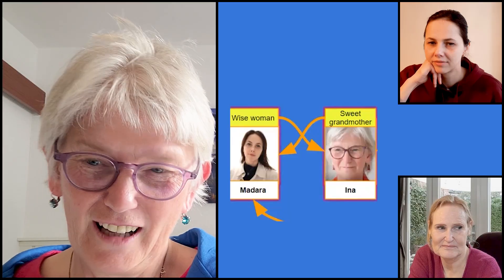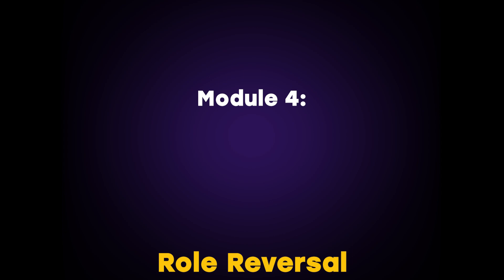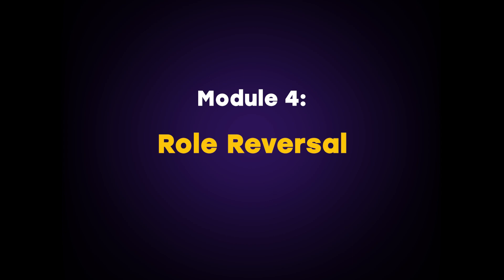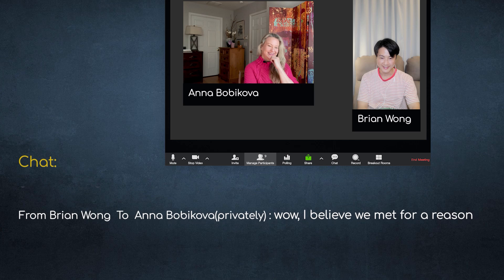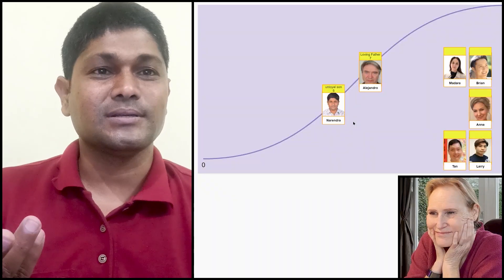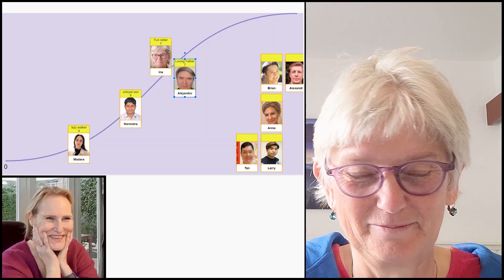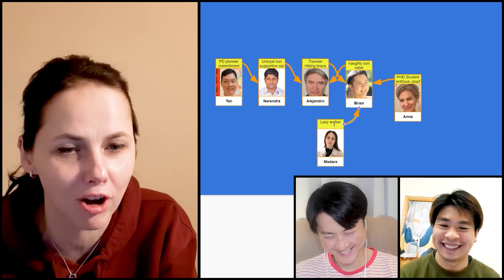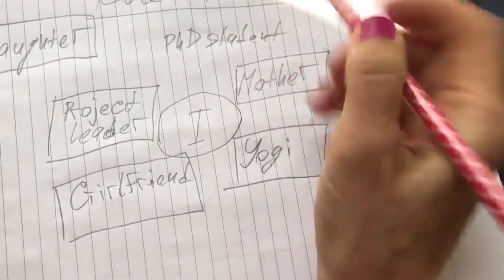Preview. Applied Sociometry. Module 4. Role Reversal.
Sociometry is a quantitative method for measuring social relationships. Developed by Jacob L. Moreno, it involves analyzing the patterns and structures of social interactions within a group. Sociometry aims to uncover the underlying social connections, such as friendships, alliances, and conflicts, by mapping out the preferences and choices individuals make regarding their relationships with others. This approach is often used in psychology, sociology, and organizational studies to improve group dynamics, enhance communication, and resolve conflicts.

Role Reversal is a powerful technique where two individuals switch roles to step into each other's perspectives. This method helps participants to gain a deeper understanding of the thoughts, emotions, and experiences of others within the group. By embodying someone else's role, individuals can develop empathy, resolve conflicts, and enhance interpersonal relationships. This technique is widely used in therapeutic settings to facilitate insight and promote emotional healing.

This module is designed for:
• Therapists
• Social workers
• Counselors
• Educators
• Coaches
• Community leaders
• Researchers
• Criminal justice officers

Presenter:
Jacomien Ilbrink-de Visser from the Netherlands, CP, PAT (TEP in training). Jacomien received her training in psychodrama in New York City, where she mastered the application of explicit sociometry, also known as hand-on-shoulders sociometry. Over the past decade, she has specialized in teaching sociometry to clinicians, coaches, and educators in Europe, developing a structured approach to its safe application using Moreno’s developmental theory as a guideline.